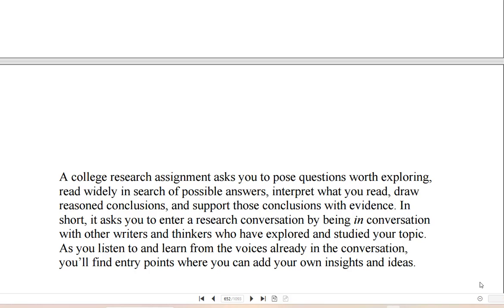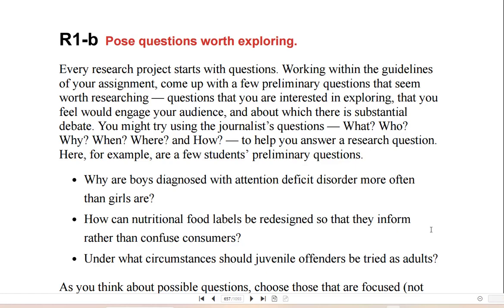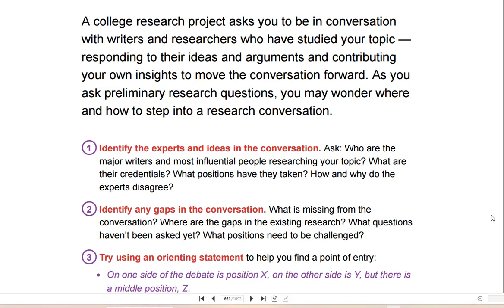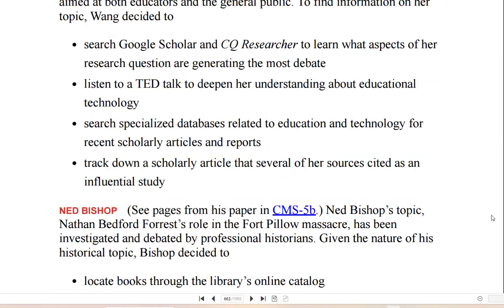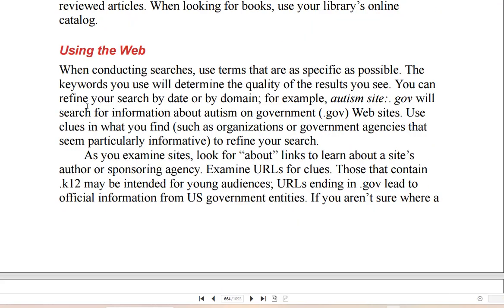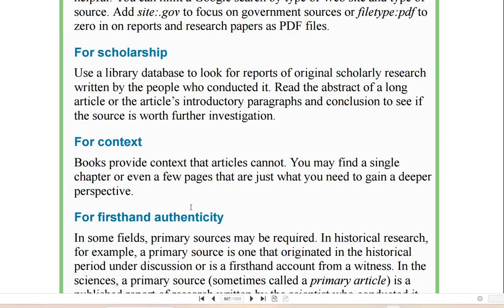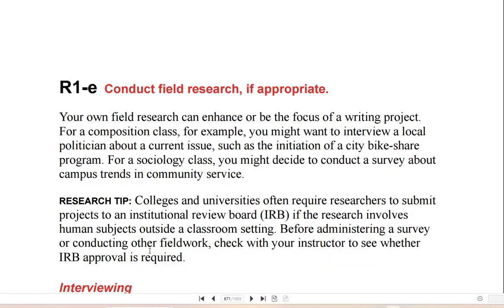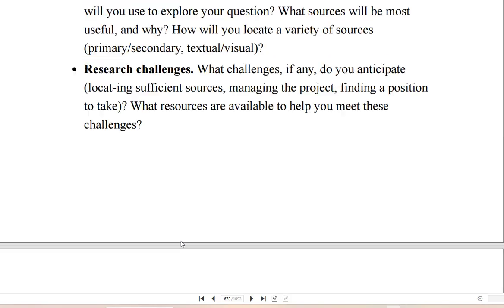Think like a Researcher from Writer's Reference by Hacker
This video goes over how to think like a researcher from WRiter's Reference by Hacker.